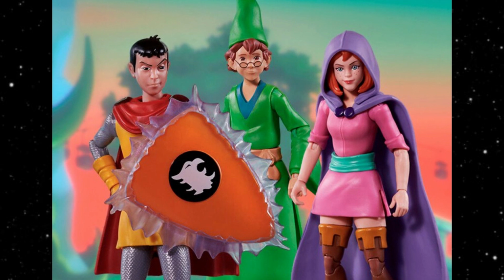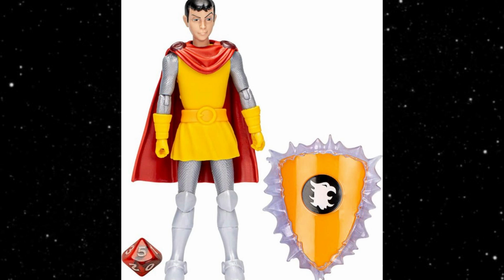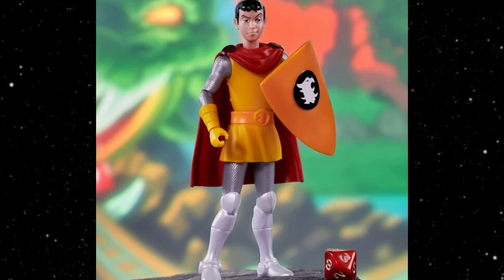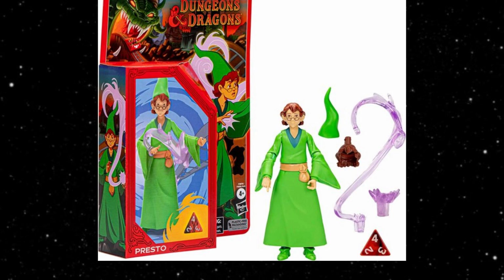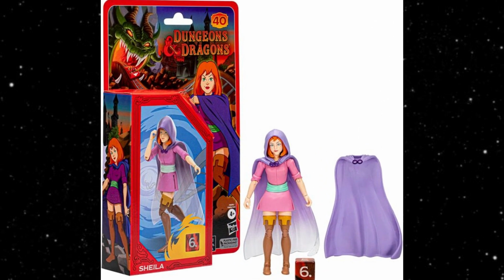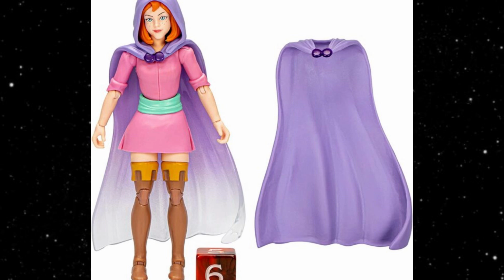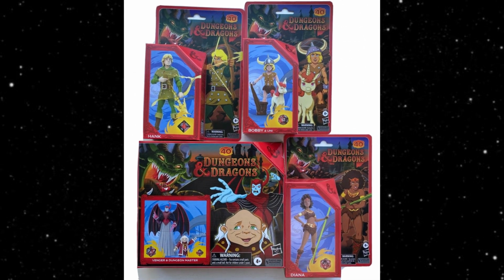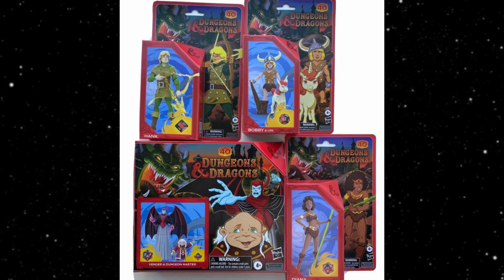DUNGEONS AND DRAGONS CARTOON WAVE 2 REVEALS FROM HASBRO! FINISH THE TEAM AND THEN WHAT?